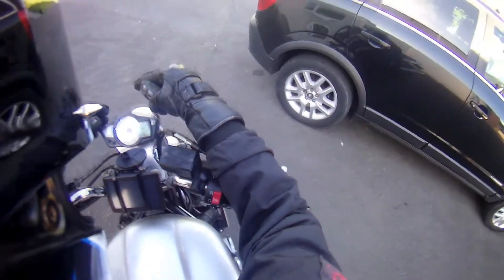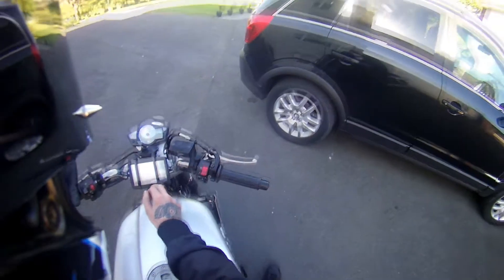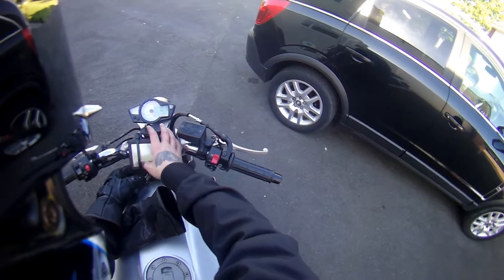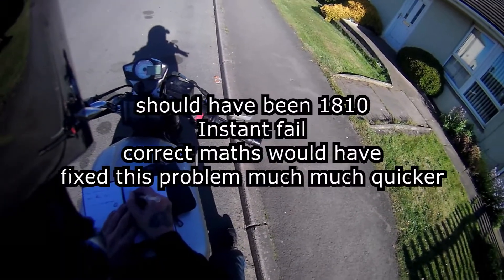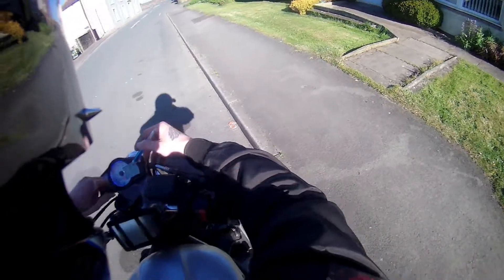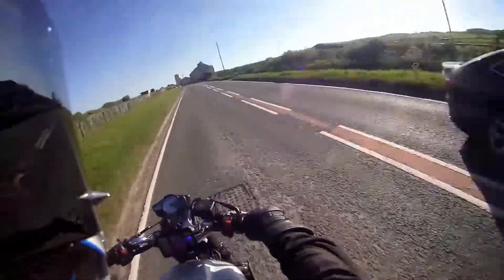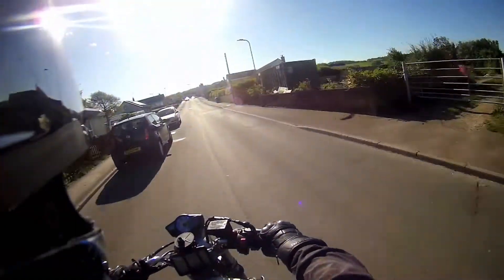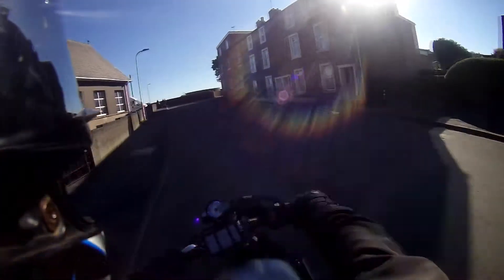speedo calibration using maths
calibrating my koso style speedo using a tomtom and some maths